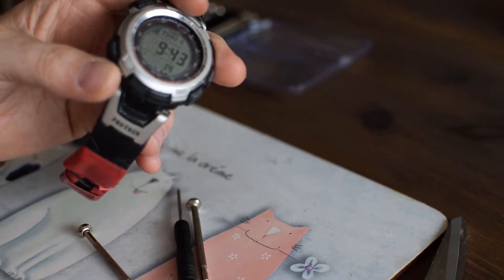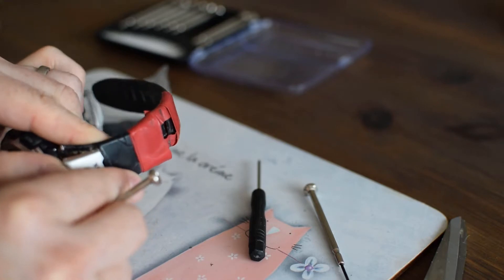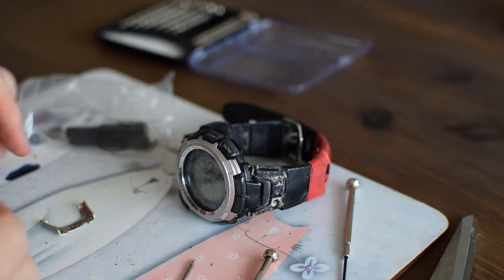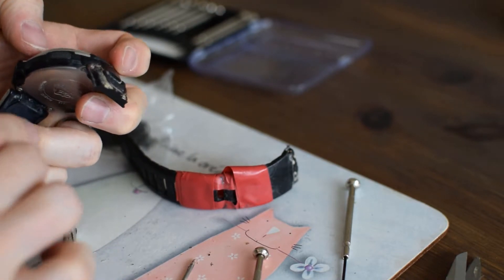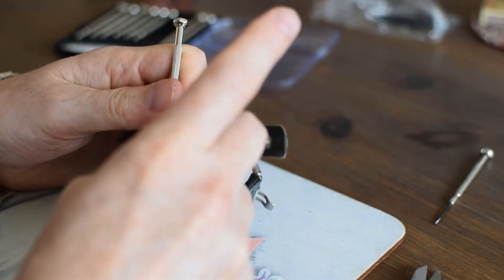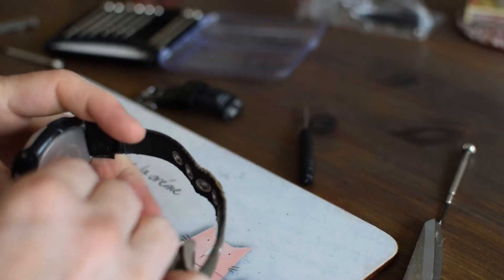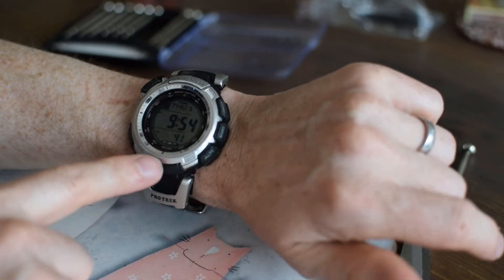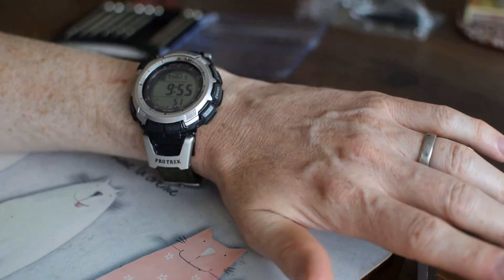Maverick Reviews - Casio Tough Solar PRW-1300 Strap Change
Today I am fixing my old PRW-1300 solar powered adventure watch, also I do a mini review, but this shows how you can add a new strap without paying expensive Casio prices.